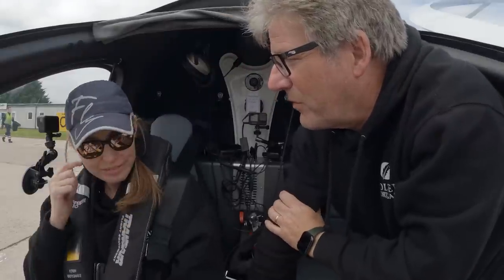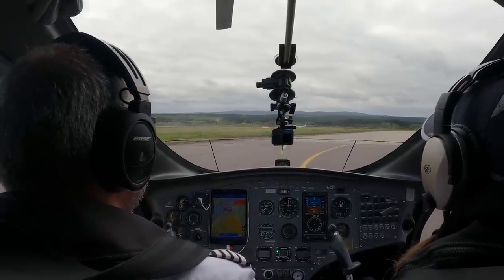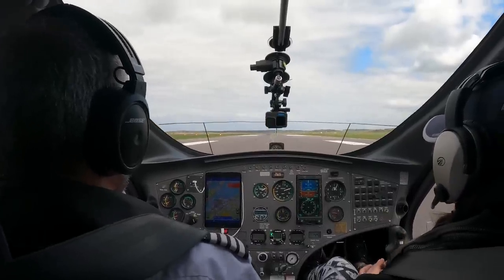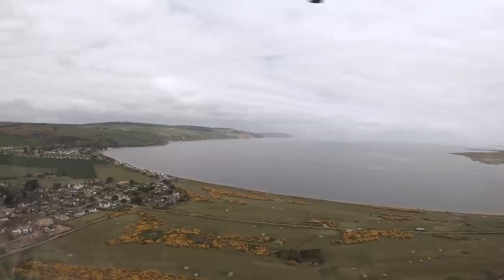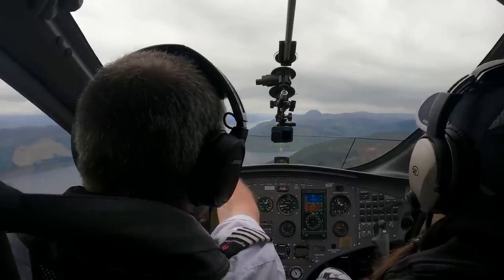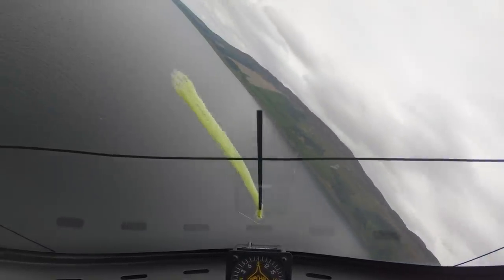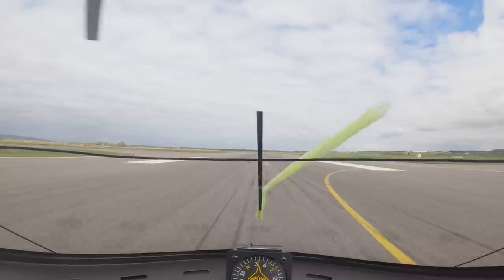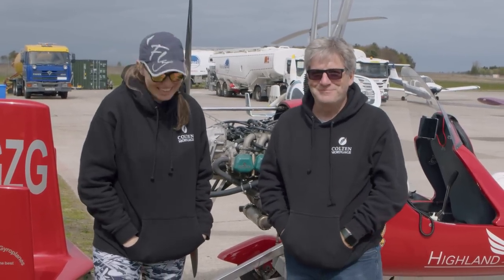Christy Spots the Loch Ness Monster from a Gyro!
Christy Wong (@DanPilotChrsty) gets her turn in the autogyro.  Flying with Will Roomes from Highland Aviation, they fly over to Loch Ness from Inverness.

The TakingOff team uses Lightspeed Aviation Headsets.